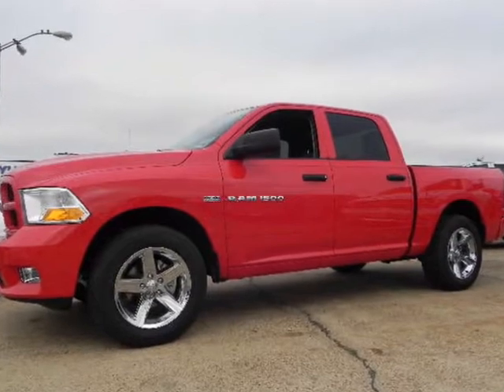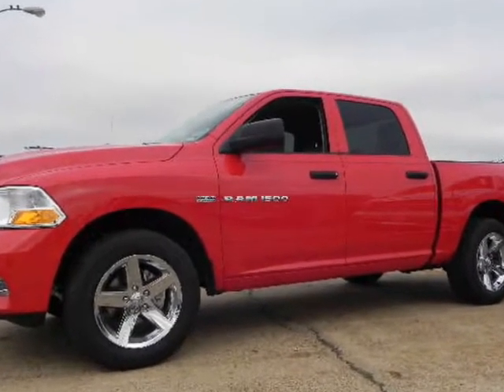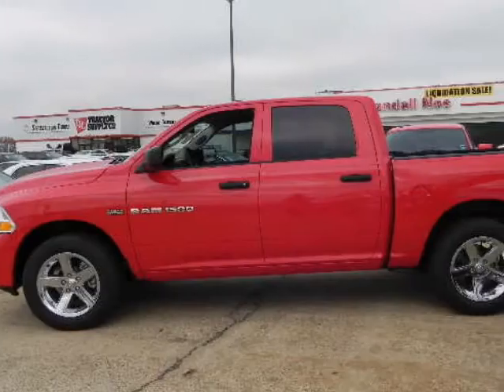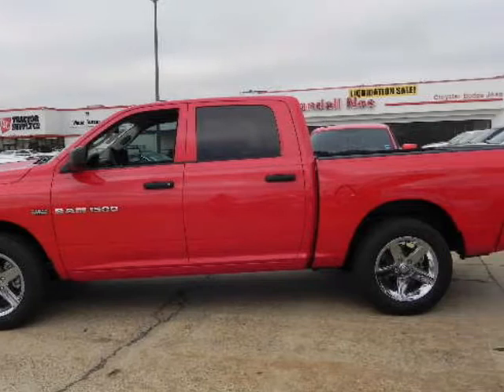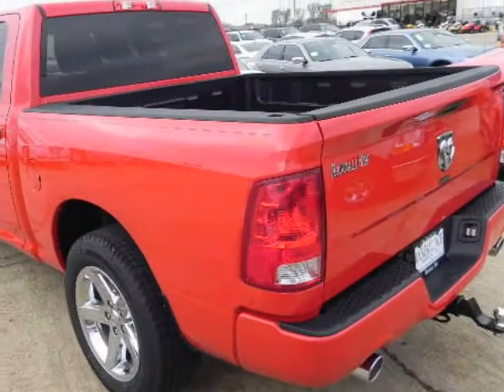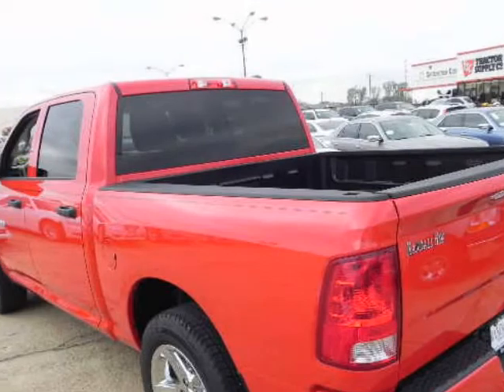2012 RAM 1500 2WD Crew Cab 140.5" ST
2012 RAM 1500 2WD Crew Cab 140.5" ST
Stock Number: D1287
VIN: 1C6RD6KT3CS156619

Ram 1500 Crew Cab ST, SXT, SLT Laramie Aggressive Grill Guard Choice of Power train 4.7 or 5.7 liter Hemi, 20 inch alloy wheels SLT Appearance Package, fog lamps, bed liner or optional spray in bed liner. Best in class fuel economy or Horse Power, Head turning lines. 4x4 available Dallas Laramie Trim level dripping with leather, optional moon roof, available GPS navigation, center console shifter.